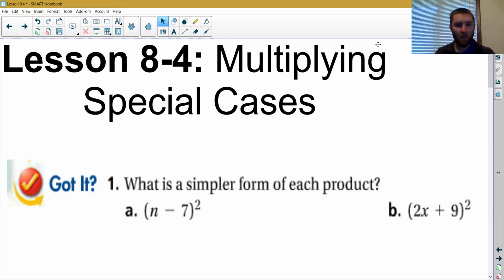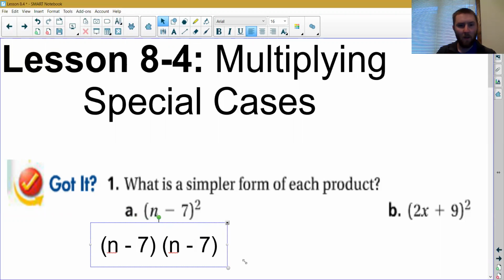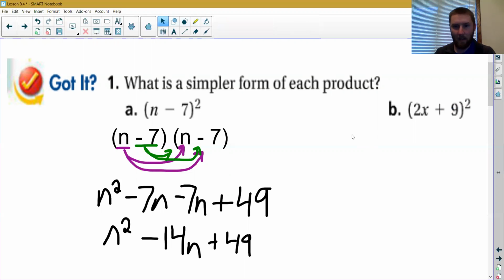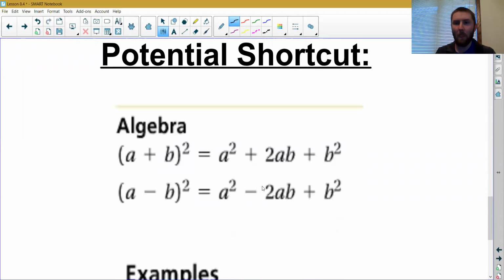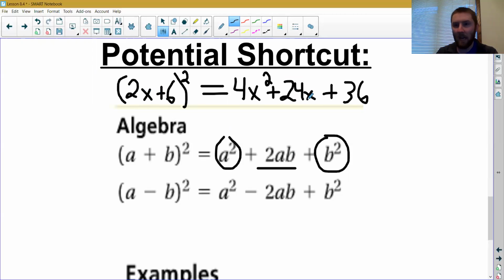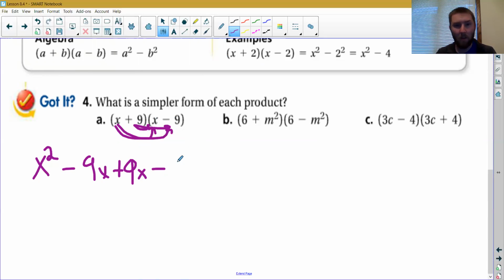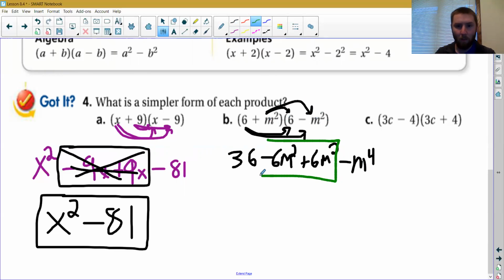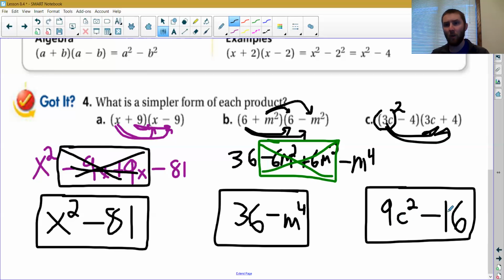Algebra 1 Lesson 8-4 -- Multiplying Special Binomials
In this video we cover special cases of multiplying binomials together